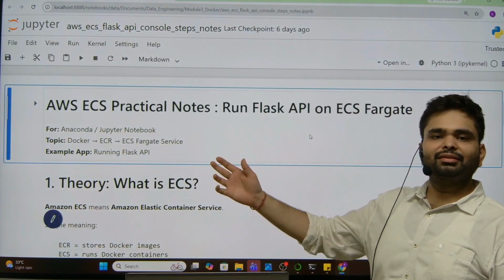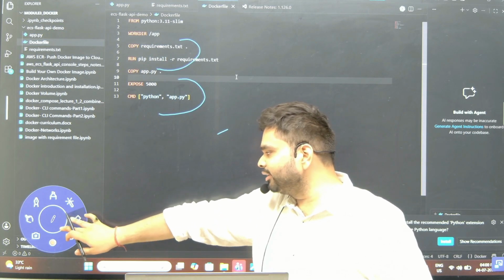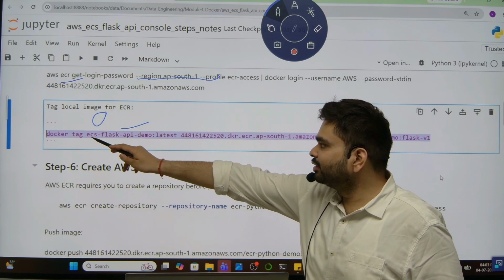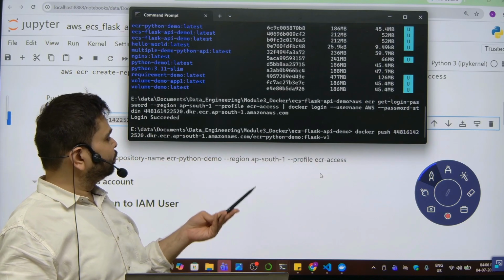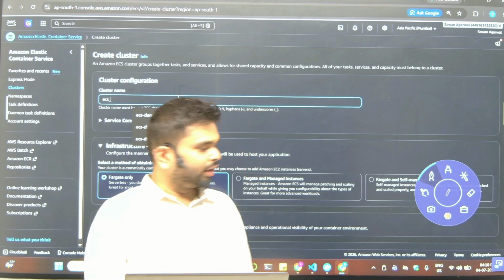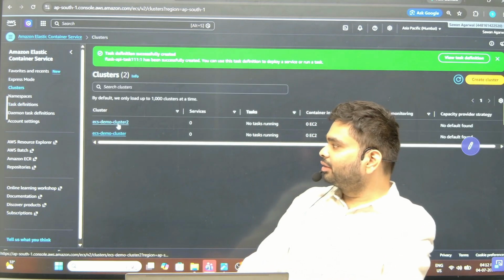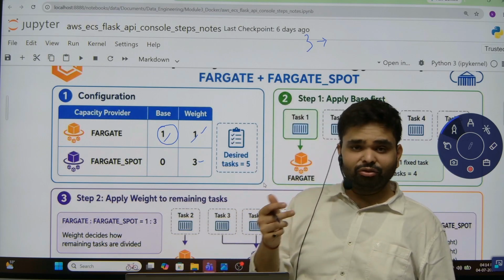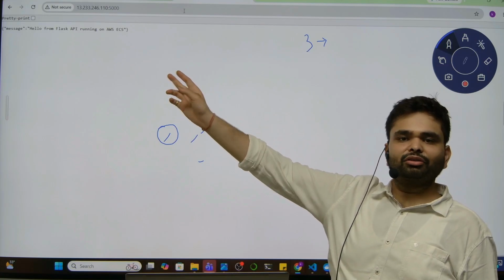Docker for Data Engineers | Lecture 12: Project 1– Deploy Docker App on AWS ECS (Docker → ECR → ECS)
Welcome to Lecture 12 of the Docker for Data Engineers series! In this project-based tutorial, you'll learn how to deploy a Dockerized application to Amazon Elastic Container Service (AWS ECS) using Amazon Elastic Container Registry (AWS ECR).

This is a complete end-to-end deployment workflow used by professional DevOps Engineers and Cloud Engineers in real-world production environments.

📚 What You'll Learn:
✅ Push Docker Image to AWS ECR
✅ Create an Amazon ECS Cluster
✅ Create Task Definitions
✅ Configure ECS Services
✅ Deploy Your Docker Application
✅ Access Your Application on AWS
✅ Best Practices for ECS Deployments

🎯 By the end of this video, you'll be able to:
• Deploy Docker applications on AWS ECS
• Store container images securely in AWS ECR
• Understand the complete Docker → ECR → ECS workflow
• Configure ECS tasks and services
• Deploy production-ready containerized applications on AWS

📌 Technologies Used:

* Docker
* AWS ECR (Elastic Container Registry)
* AWS ECS (Elastic Container Service)
* AWS IAM
* AWS CLI

📌 **Commands Covered:**

```bash
docker build
docker tag
docker push
aws ecr get-login-password
aws ecs create-cluster
aws ecs register-task-definition
aws ecs create-service

• Data Engineers
• DevOps Engineers
• Cloud Engineers
• Backend Developers
• AWS Beginners
• Students Learning Docker & Cloud Deployment